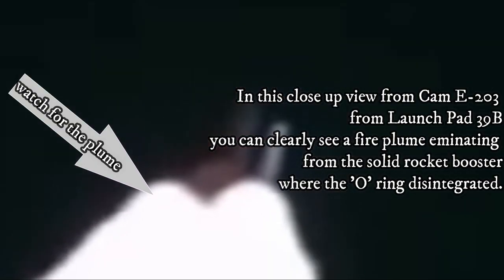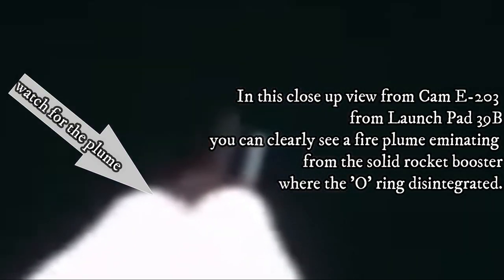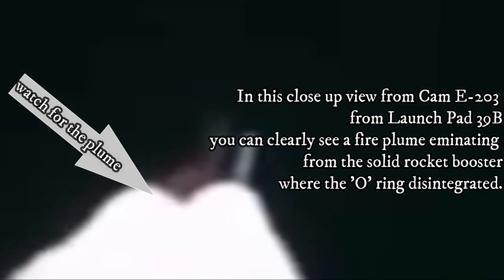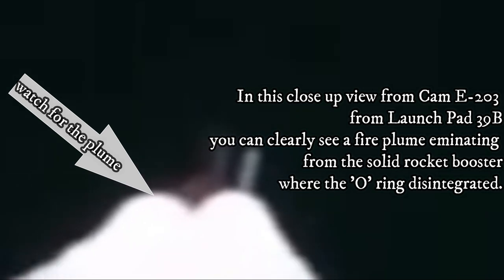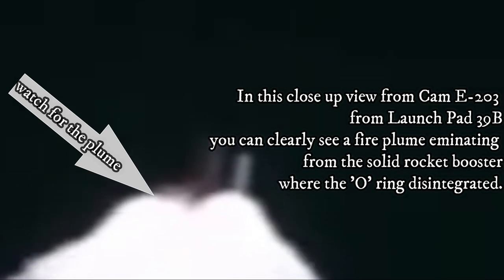We Finally Know Why The Challenger Exploded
The Space Shuttle Challenger Disaster as viewed from Cam E 203 with an on screen explanation of what you are witnessing.
 Space Shuttle Challenger :The Shuttle that never should have launched.

Date January 28, 1986; 35 years ago
Time 11:39:13 EST (16:39:13 UTC)
Location Atlantic Ocean, off the coast of Florida
28°38′24″N 80°16′48″WCoordinates: 28°38′24″N 80°16′48″W
Outcome Grounding of the Space Shuttle fleet for nearly three years during which various safety measures, solid rocket booster redesign, and a new policy on management decision-making for future launches were implemented.
Deaths
Francis R. Scobee, Commander
Michael J. Smith, Pilot
Ronald McNair, Mission Specialist
Ellison Onizuka, Mission Specialist
Judith Resnik, Mission Specialist
Gregory Jarvis, Payload Specialist
Christa McAuliffe, Payload Specialist, Teacher
Inquiries Rogers Commission

In this compelling video, we delve deep into the tragic story of the Space Shuttle Challenger explosion that took place on January 28, 1986. After years of investigations, new insights reveal the critical factors that led to this catastrophic event. We explore the role of Morton Thiokol and the rush to launch that ultimately compromised safety. Join us as we remember Christa McAuliffe and the other brave crew members who lost their lives, and discuss the implications of this disaster on NASA's legacy and human spaceflight. We will analyze the exploration risks and aerospace failures that have shaped mission control decisions and the ethics surrounding exploration challenges. This video not only uncovers the technical failures, but also addresses public perception and the risks associated with human spaceflight. Learn about flight risk management and how these lessons inform current spaceflight decisions and public safety measures. Whether you're a space enthusiast or someone interested in the history of aerospace exploration, this video provides a thorough examination of the Challenger disaster and its lasting impact on the future of space exploration. Tune in to understand why the Challenger exploded and what it means for the future of NASA and human spaceflight.